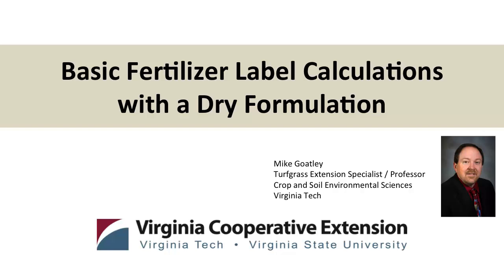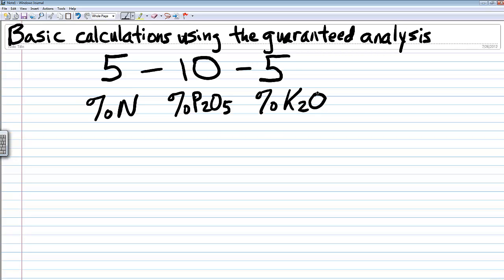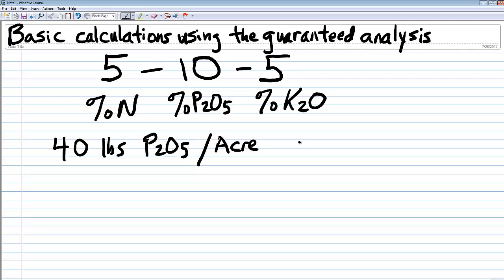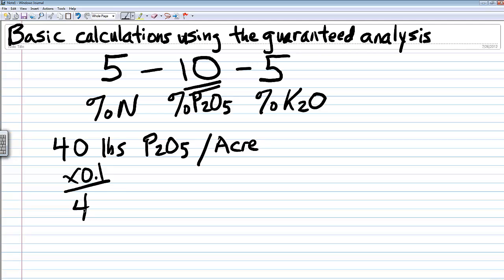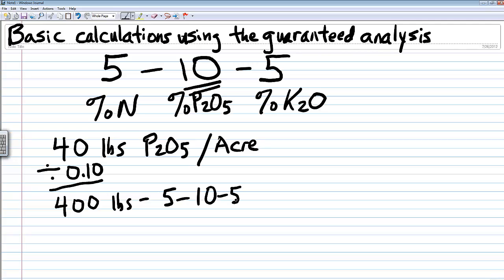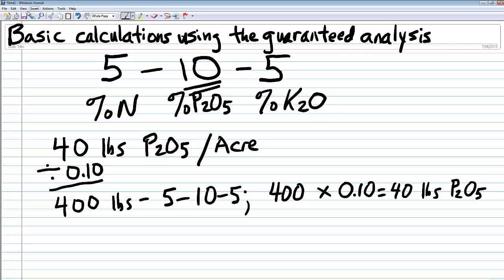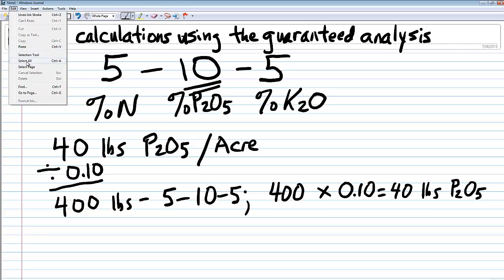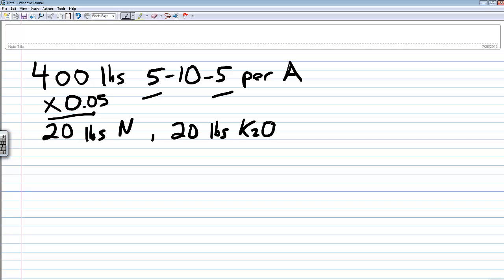Basic Fertilizer Label Calculations with a Dry Formulation